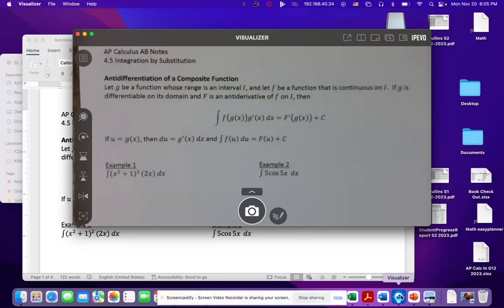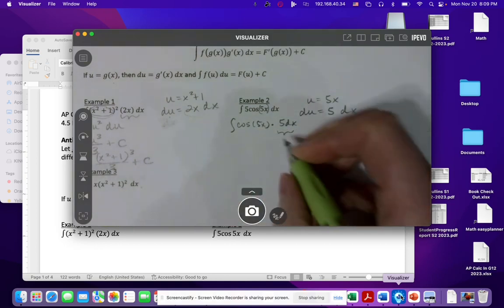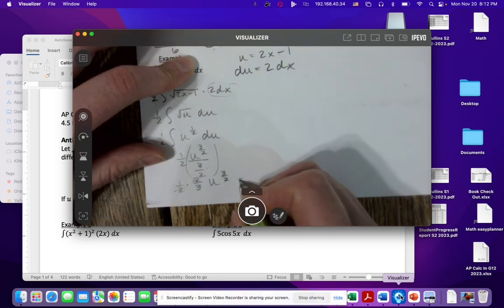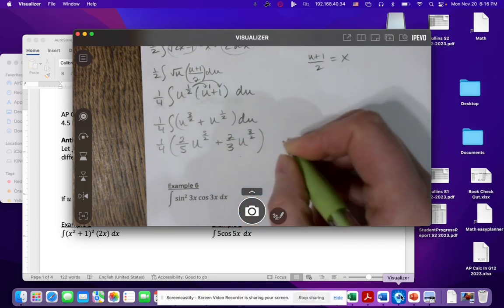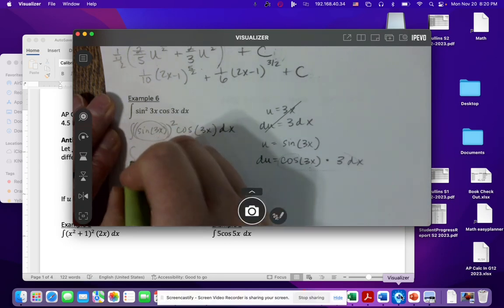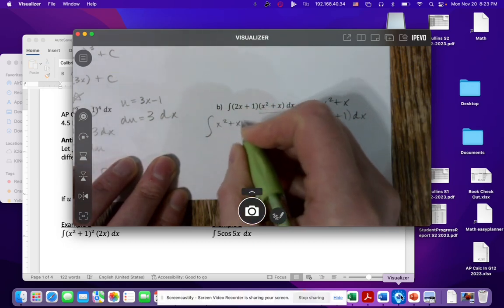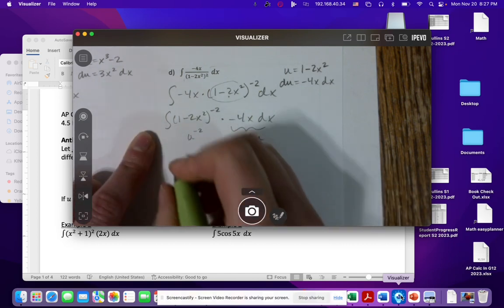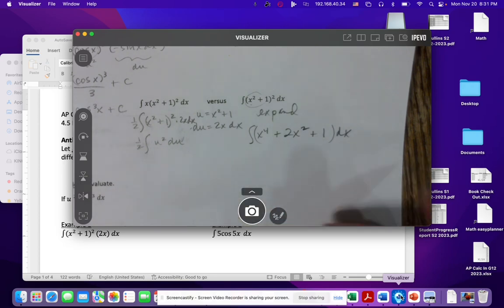calc 4.5 notes part 1